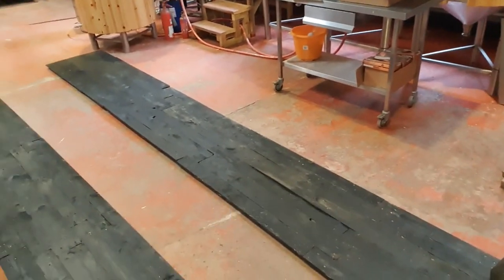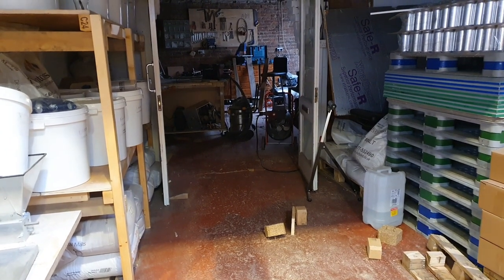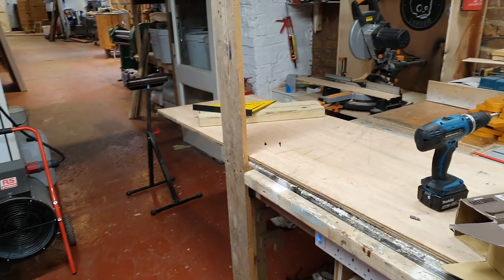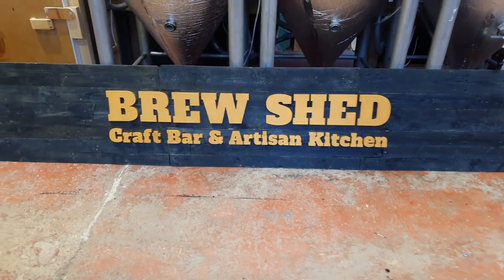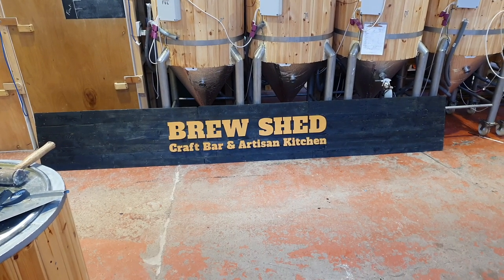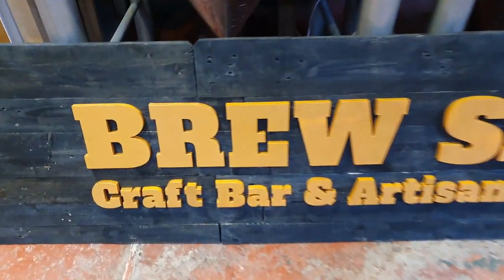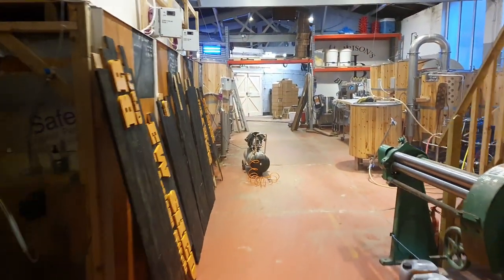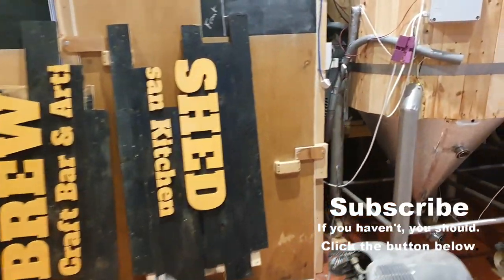Bonnie Brew Shed Signs